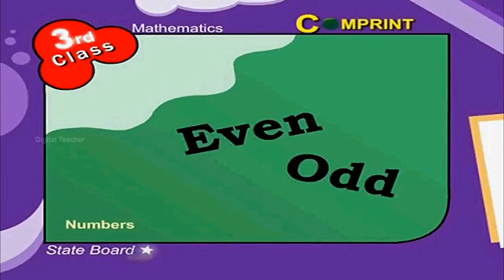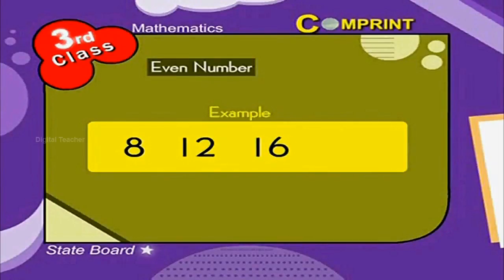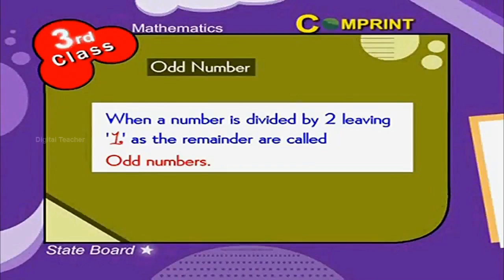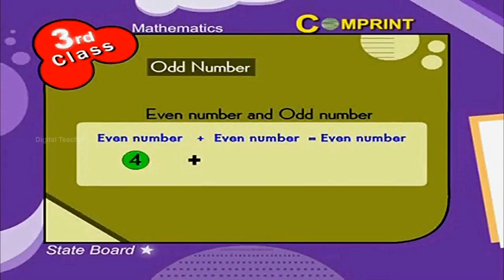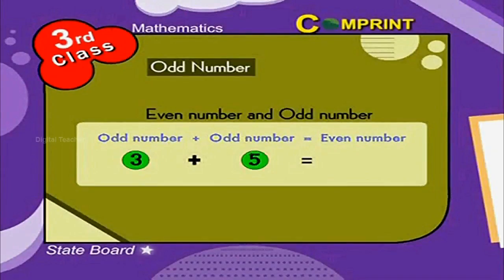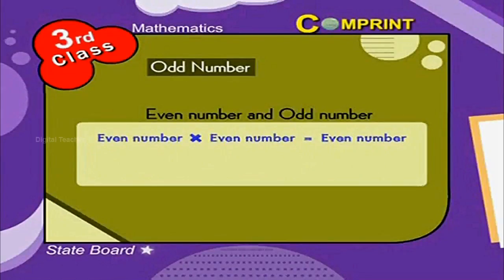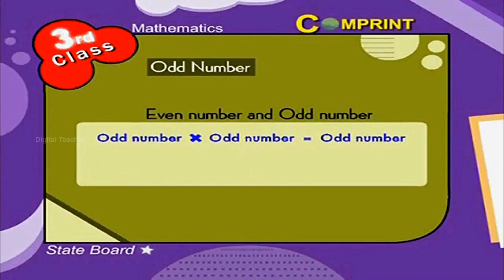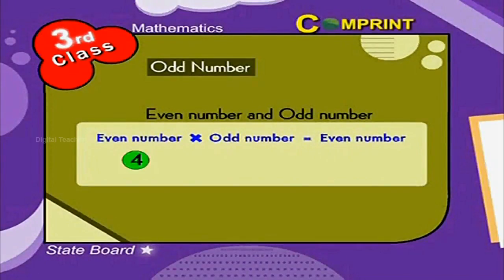Even Odd | 3rd Class Mathematics | Digital Teacher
Even Odd, 3rd Class Mathematics, English Medium. AP And Telangana State Syllabus Online by Digital Teacher.